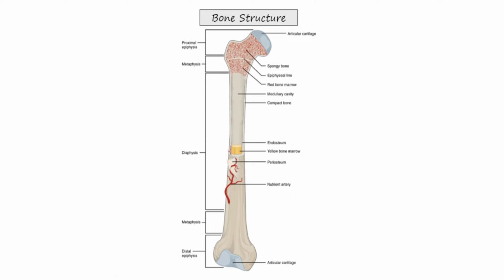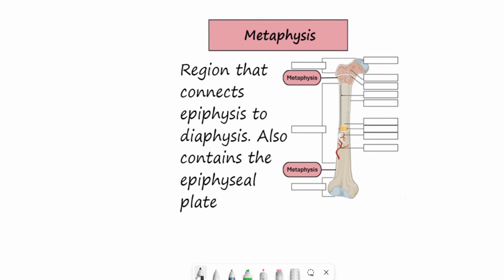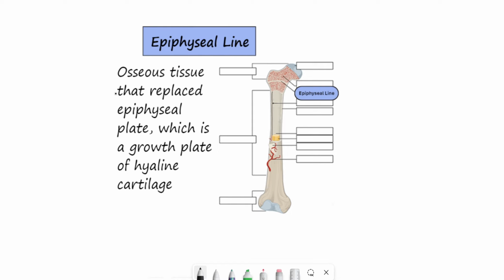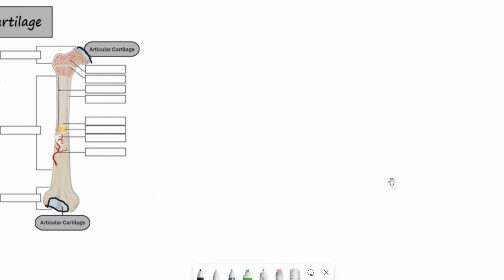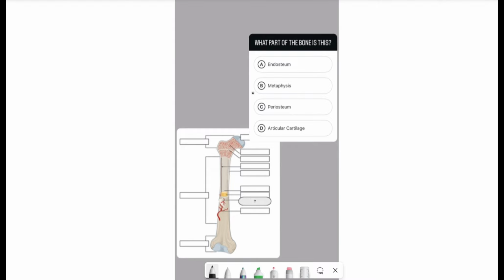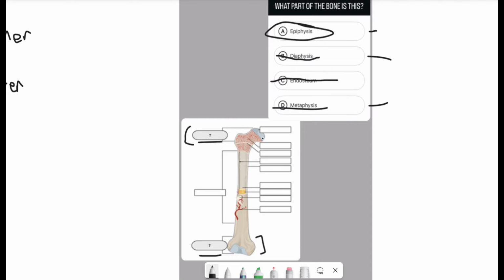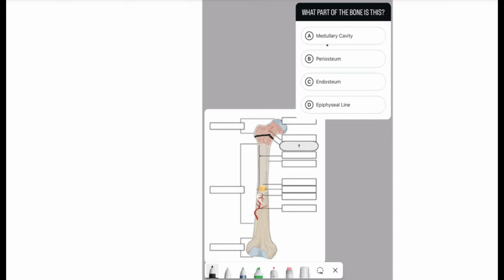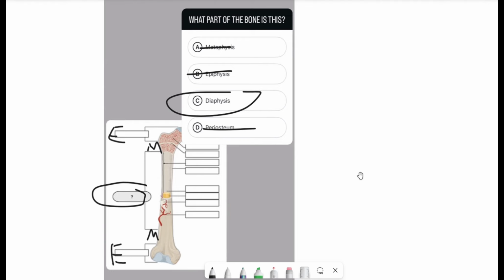Bone Structure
In this video we will go over the anatomy and physiology of a typical bone, from yellow bone marrow to the epiphysis to the periosteum. It is important to know what allows a bone to be a bone.